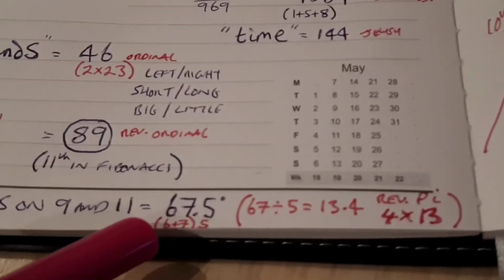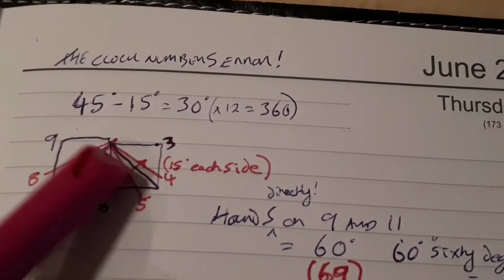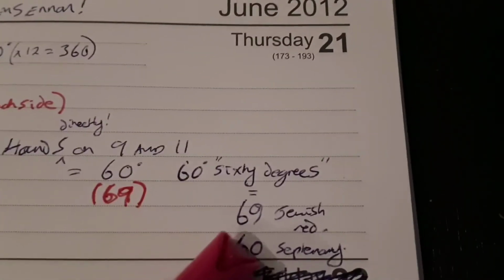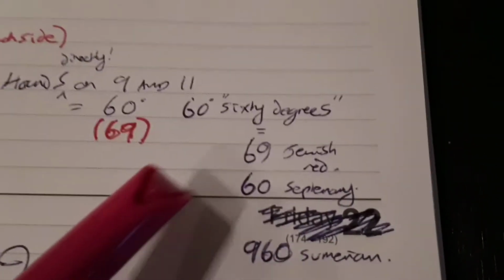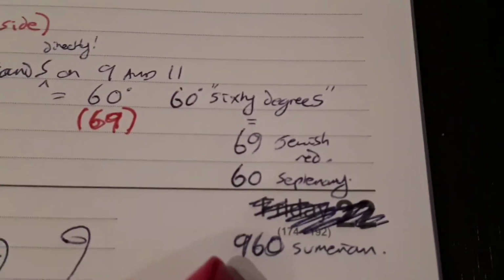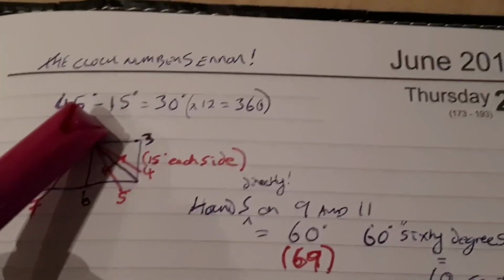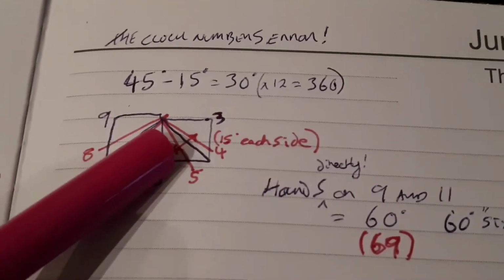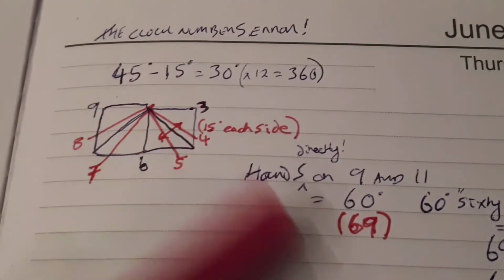"oops I made an error" = 1116 Sumerian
..and 246 reverse ordinal
24×6= 144

redeemed ?! 🤓